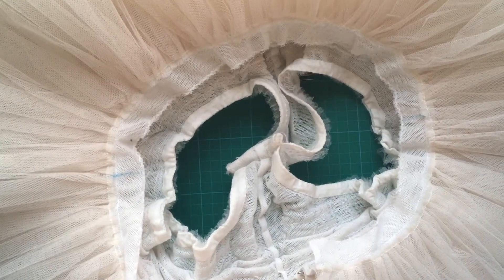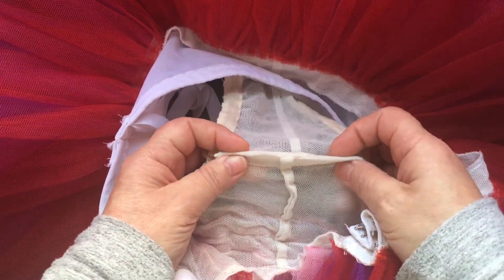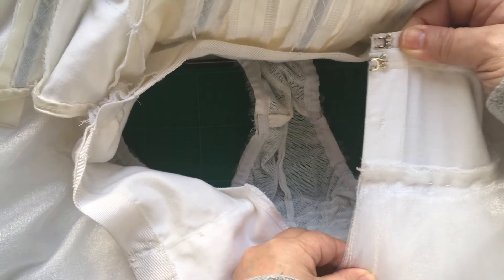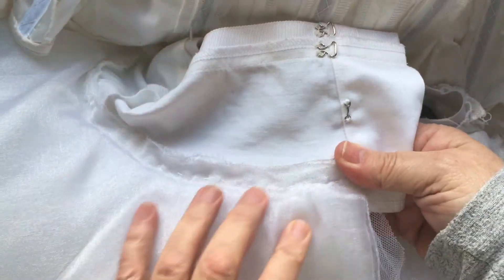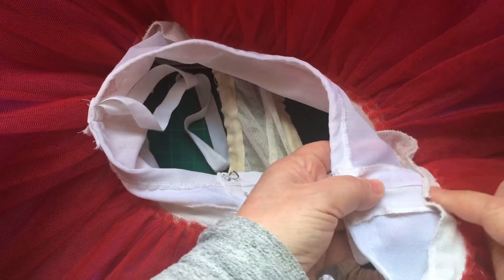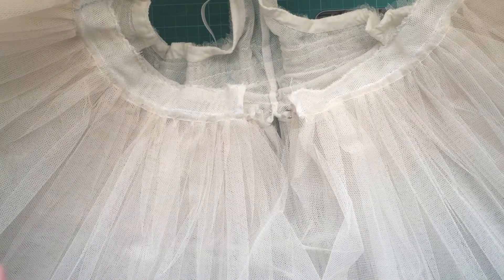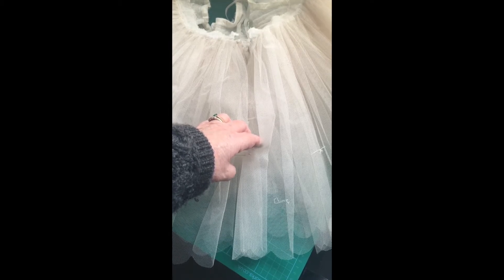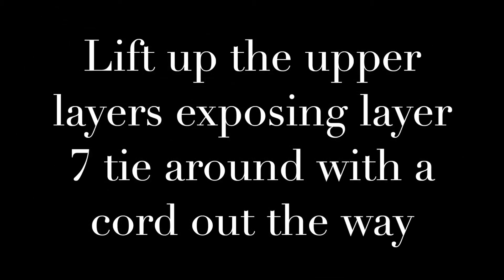Tutu Assembling Part 4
Part 4 Making a Tutu